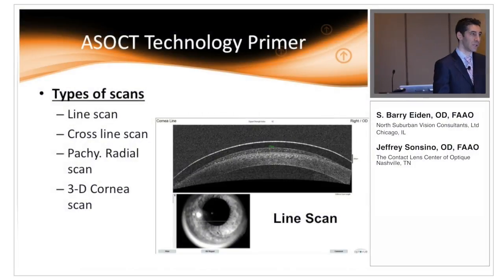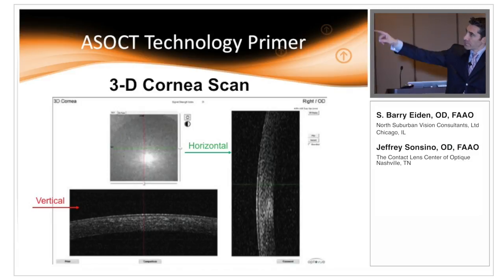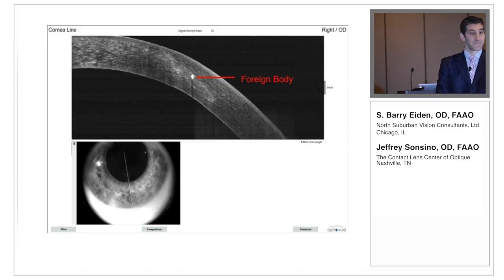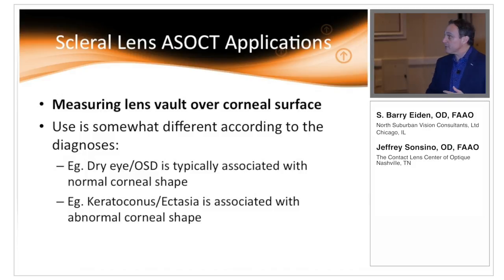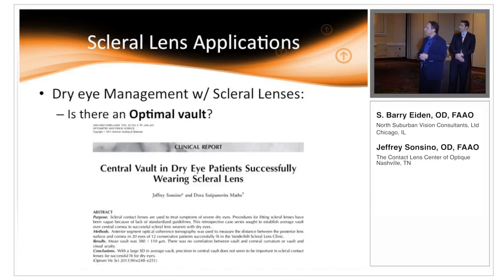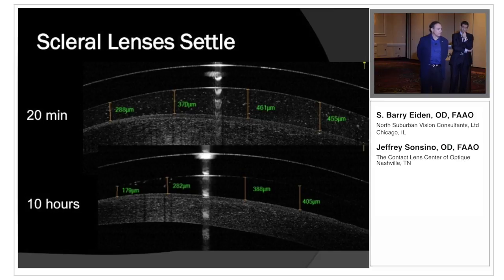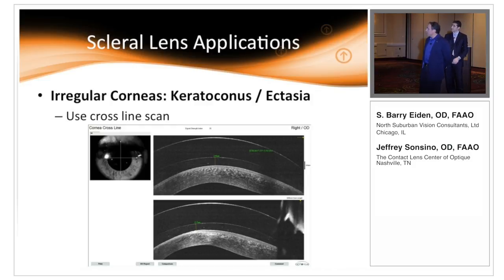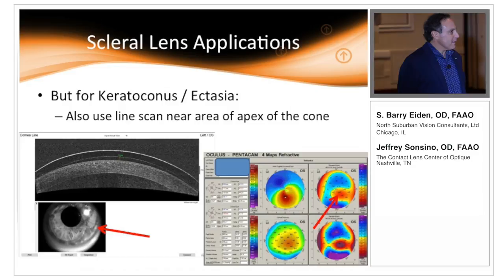Anterior Segment OCT for Specialty Lens Fitters - Workshop Part 1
AS OCT Technology Primer with Barry Eiden, OD and Jeffrey Sensing, OD
The latest instrument for imaging the cornea and other anterior segment structures is the AS-OCT, which provides a three-dimensional view of the anterior and posterior cornea, the anterior iris, and the crystalline lens (Yeung and Chang, 2011). An AS-OCT displays an image of a 16mm area of the cornea and the sclera (Sorbara et al, 2010). Its sensitivity is such that you can easily discern the level of the cornea involved in dystrophies, degenerations, and infections (Vajzovic et al, 2011). This is valuable information for anterior segment/cornea surgeons as well as for practitioners who fit large-diameter GP contact lenses.